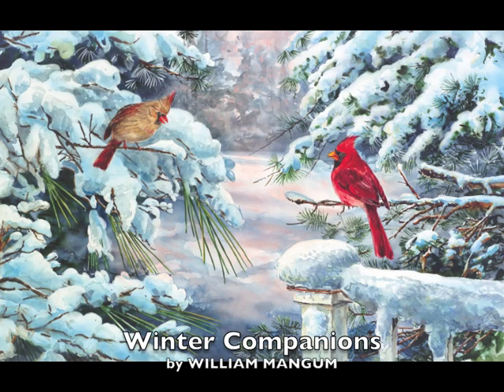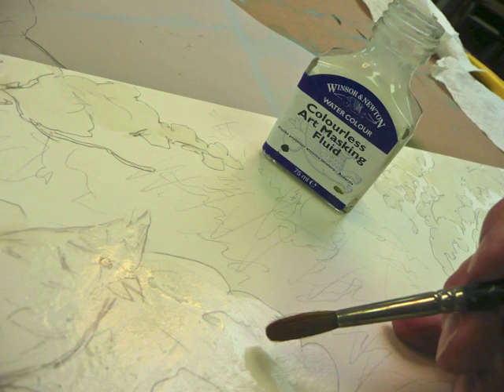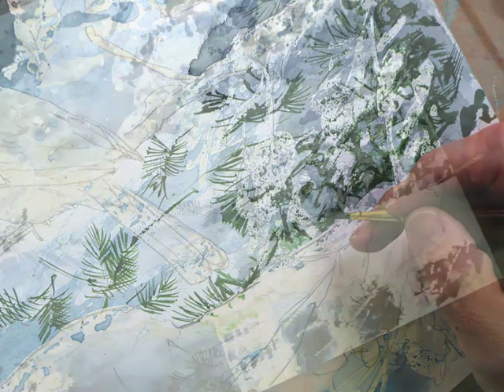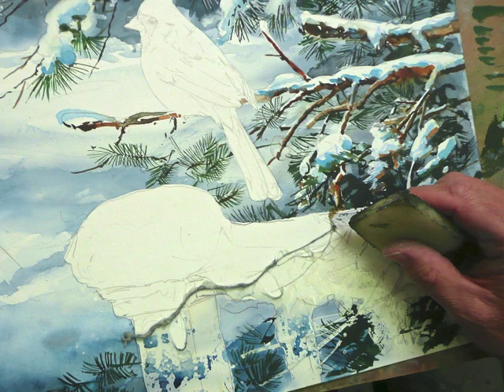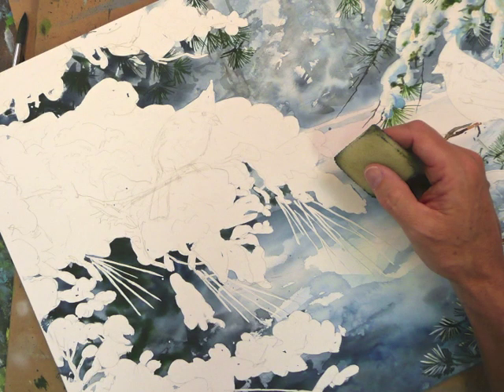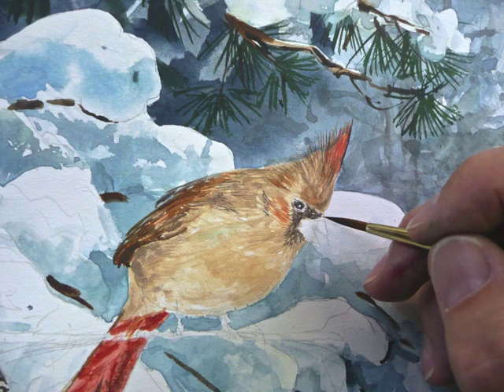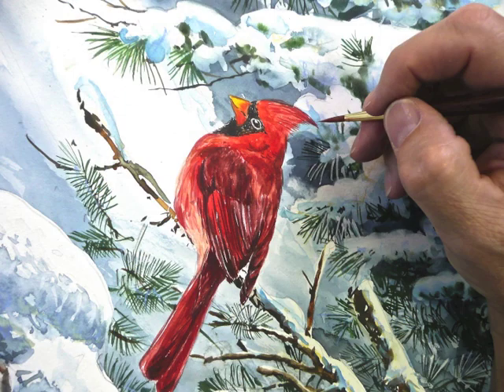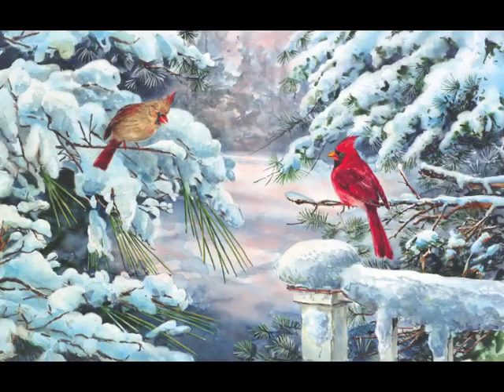Winter Companions Creation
I just put together a little slide show of the creation of a watercolor painting called "Winter Companions".  Take a look!